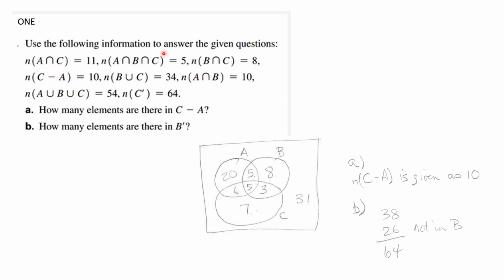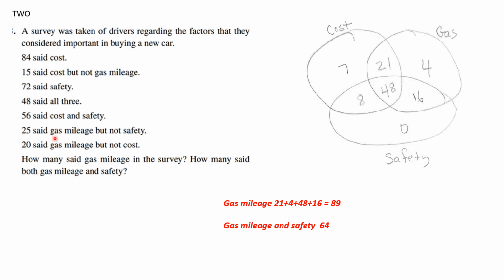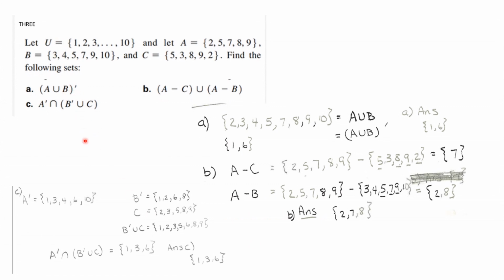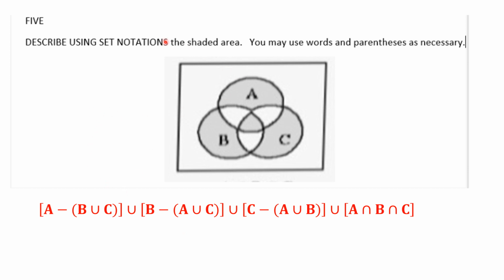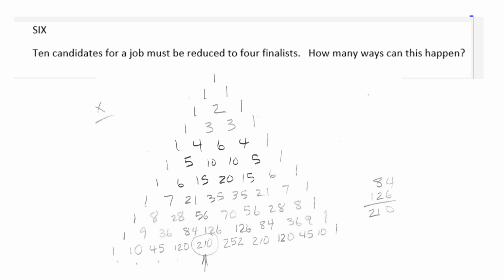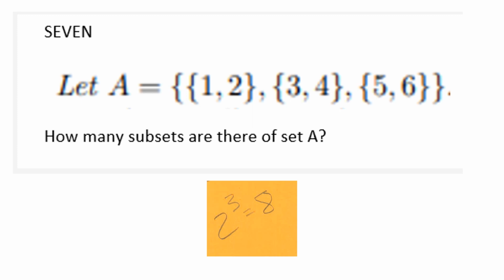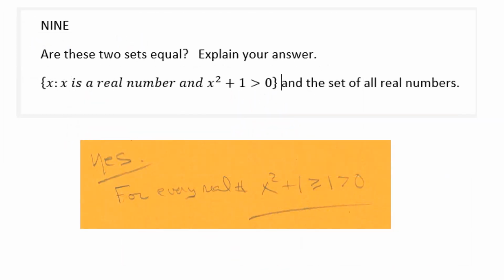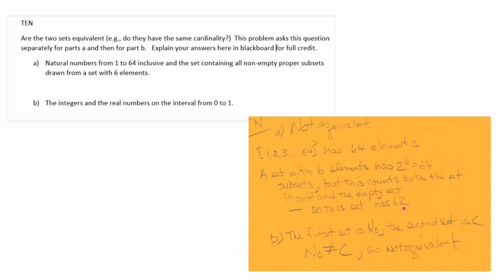Final Production Key for set theory test 1